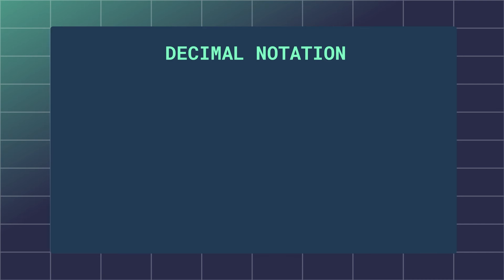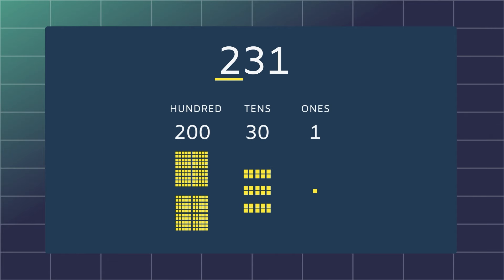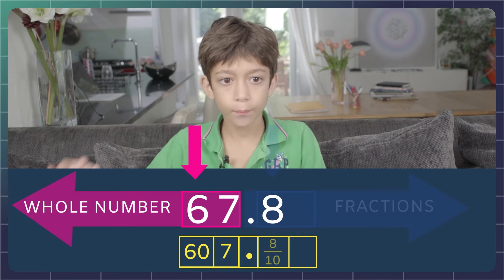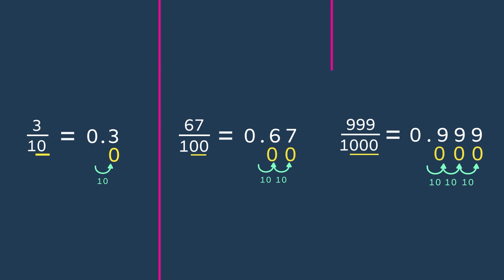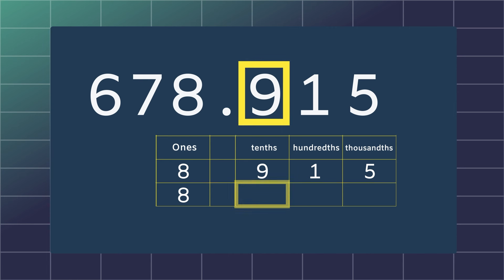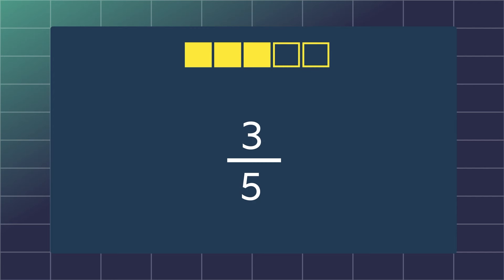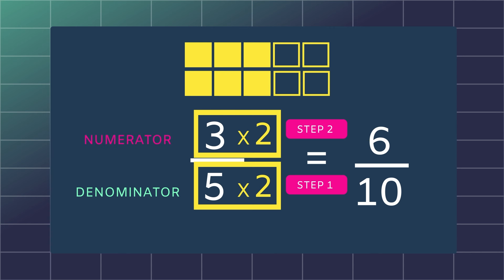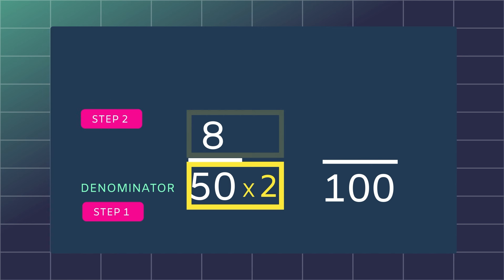Place Value & Decimals | Numbers | Maths FuseSchool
CREDITS
Animation & Design: Corne Harteveld
Narration: Ricardo Dineen
Script: Tatum Rijper

Are you ready to dive into the world of 6th grade math with a twist? We're thrilled to announce that we're trying something new and innovative on our channel!

📚 What's New?
Our latest series of videos will cover all the key topics you encounter in 6th grade math. We're talking fractions, decimals, geometry, and so much more! But here's the exciting part - we're introducing peer teaching! Yes, you heard that right. 🎉

👥 Peer Teaching
Imagine learning math not just from adults but from fellow students who speak your language! We believe that when kids teach kids, something magical happens. The explanations are clearer, the examples are relatable, and let's face it, it's just more fun!

👀 Designed for You
These videos are specially crafted for you - the amazing 11-12-year-olds. We know that math can sometimes be challenging, but we also know how incredibly smart and capable you are. Our videos are here to make math not just easy, but super engaging and interesting!

As we roll out this new approach, your thoughts are super important to us. After watching our videos, drop a comment to let us know:

What did you think about the peer teaching method?
Did it make learning more fun and understandable?
What other math topics would you love to see?